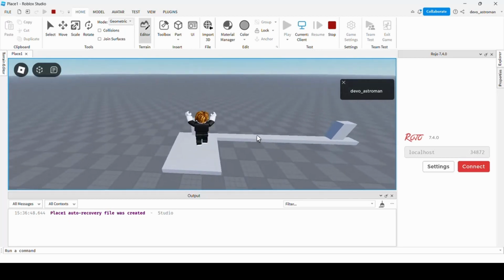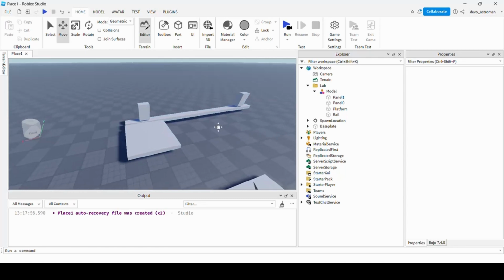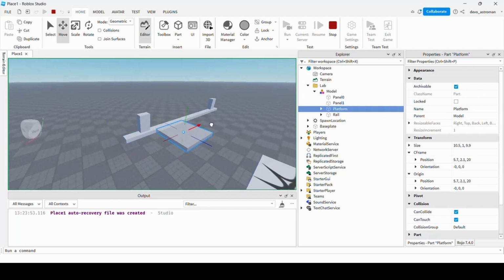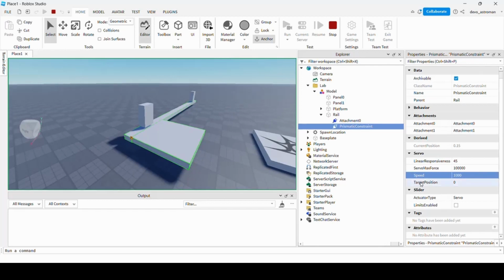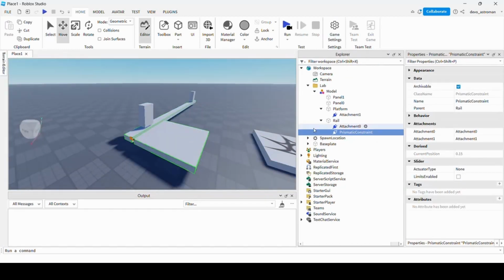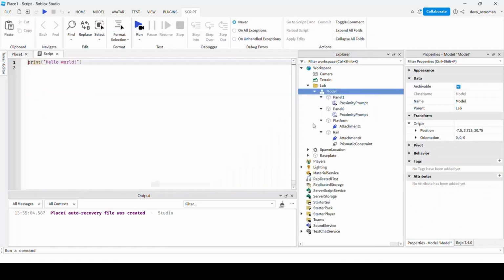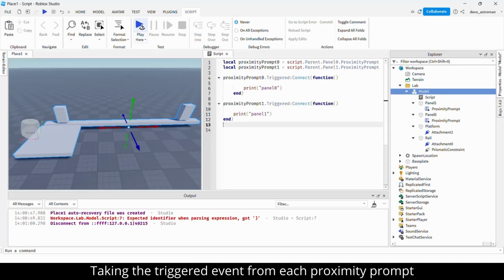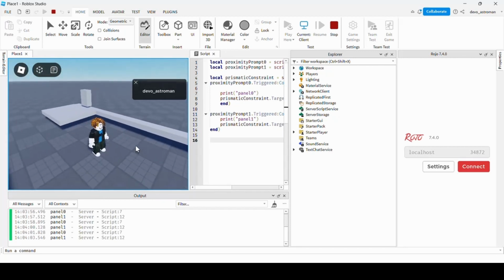Moving platform left & right | Starting with prismatics? this tutorial is for you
In this tutorial you will learn how to move a platform left to right and vice versa using the prismatic constraint.

You can apply this method to any platform movements used in video games like elevators too.